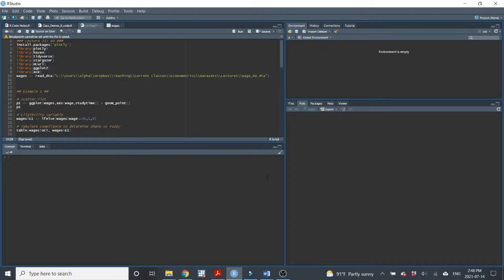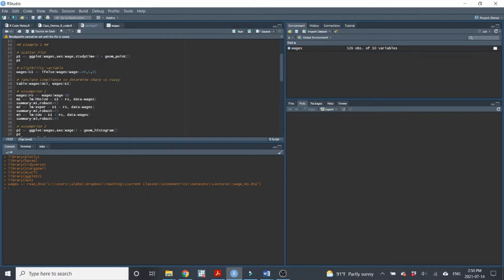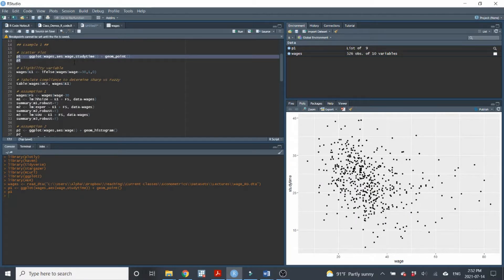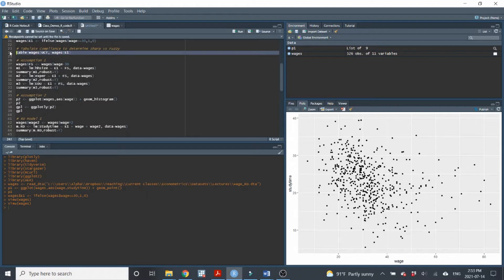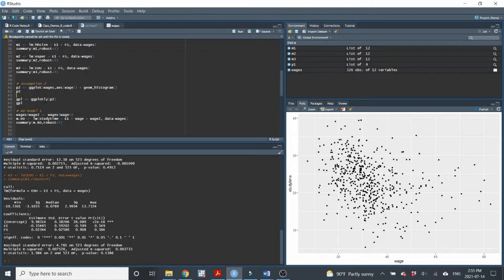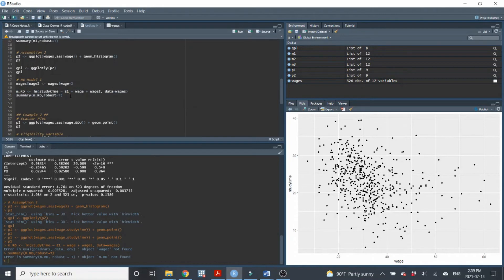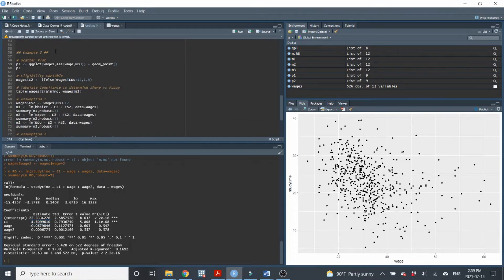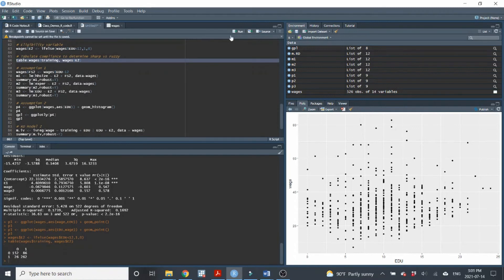Lecture 15 - R Demo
This video provides a demo for Lecture 15: Regression Discontinuity in R.